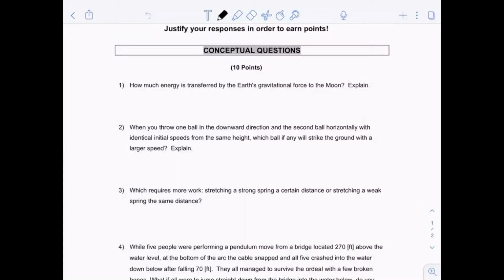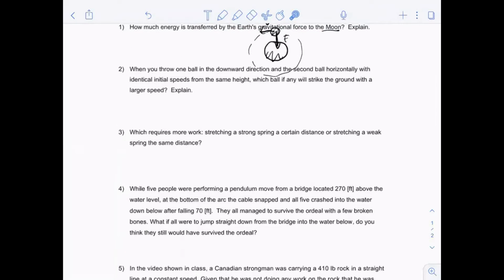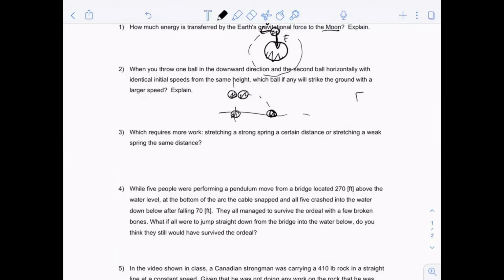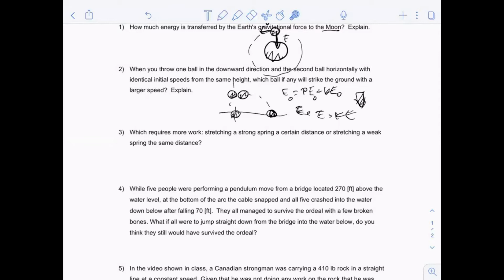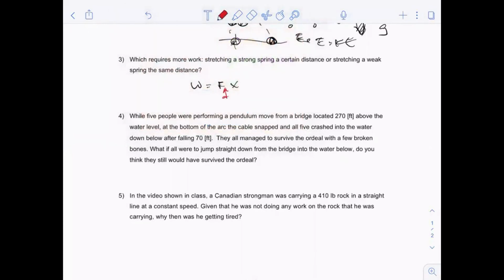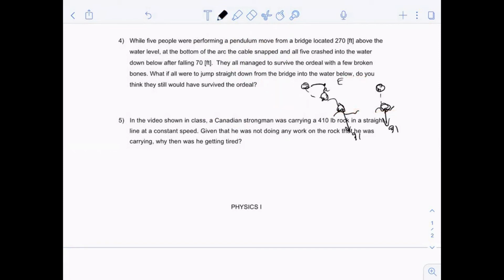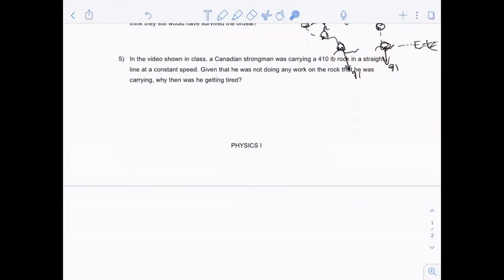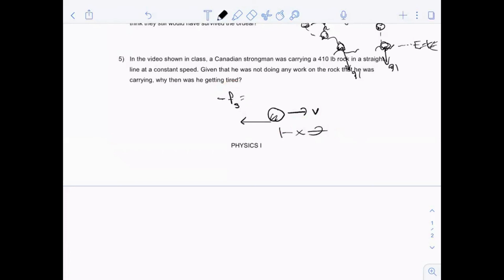Test 8 - Conceptual: Work & Energy